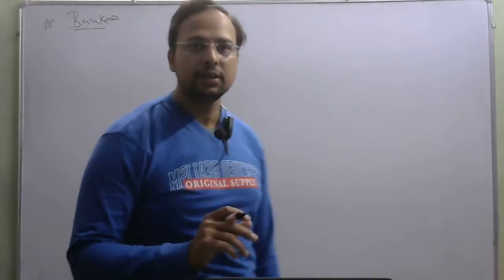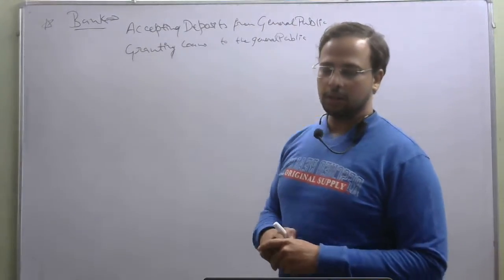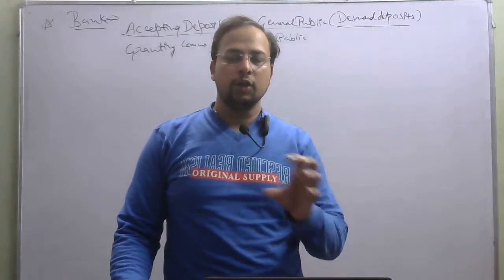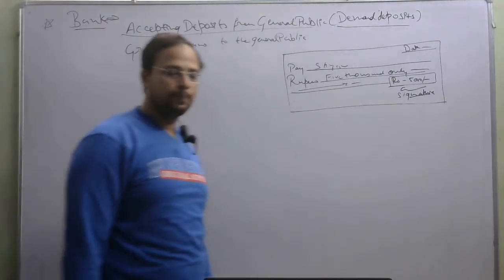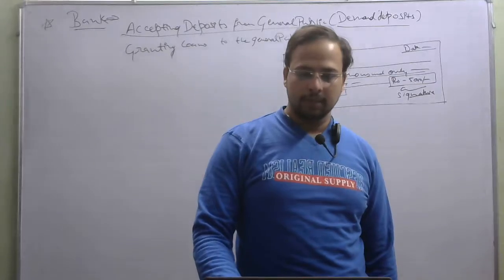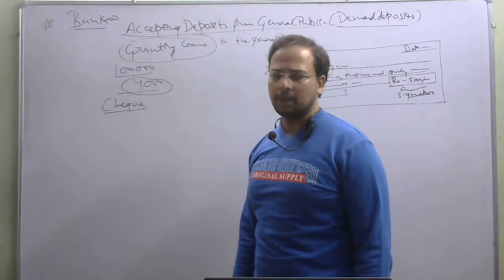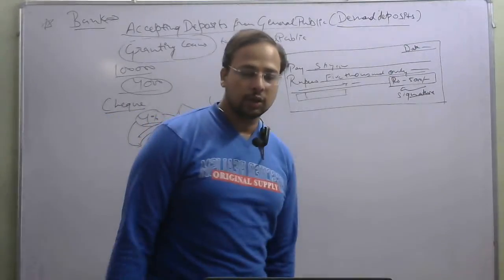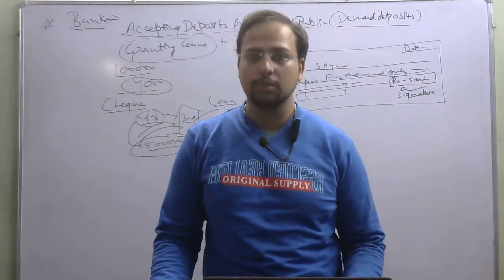Class 10| Money and Credit Video#3